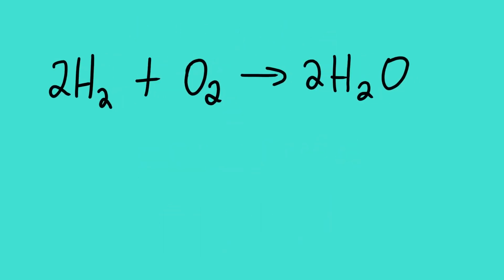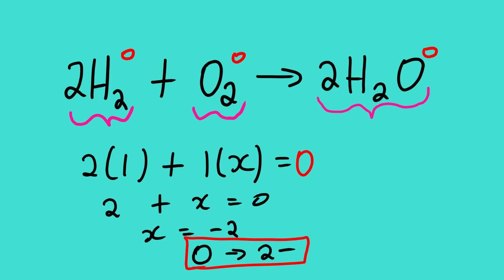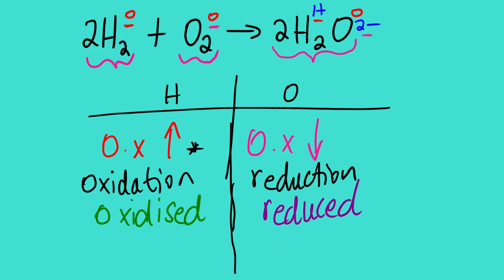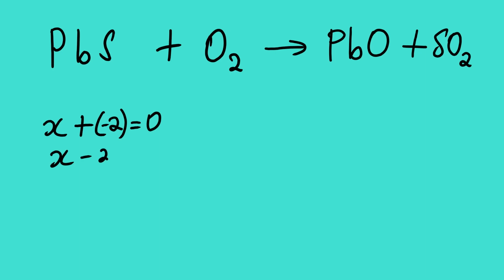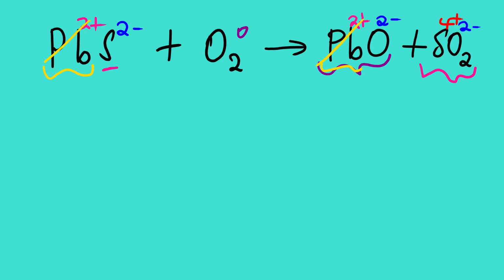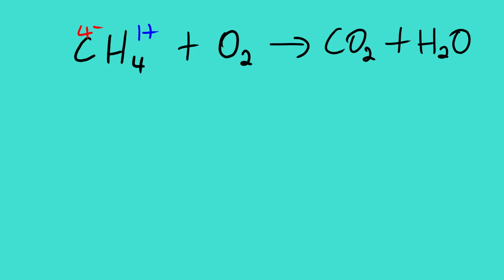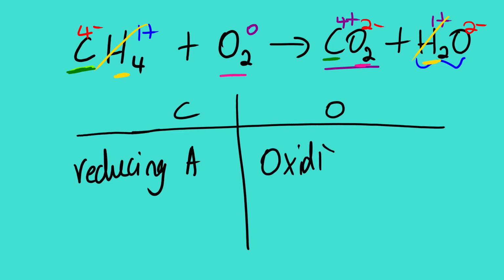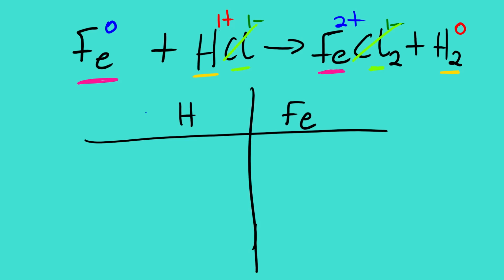CHE1501-OXIDISING AND REDUCING AGENTS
WE FOCUS ON REDUCING AND OXIDIZING AGENTS.